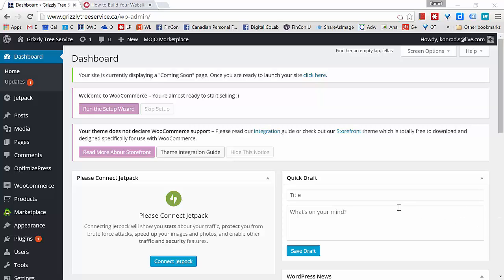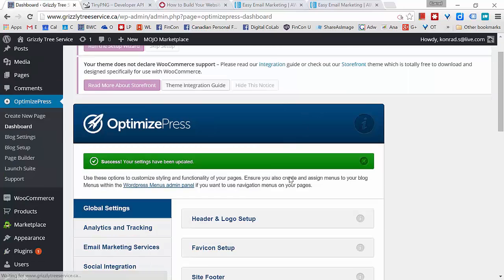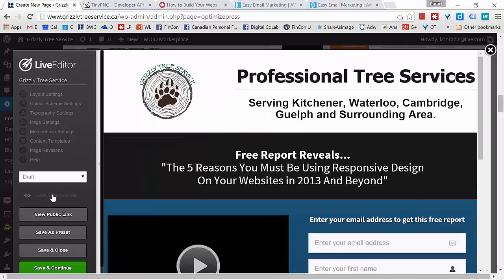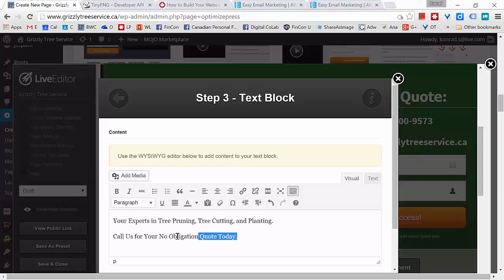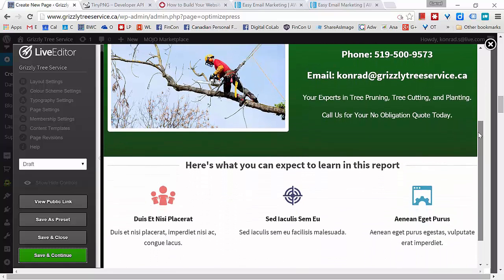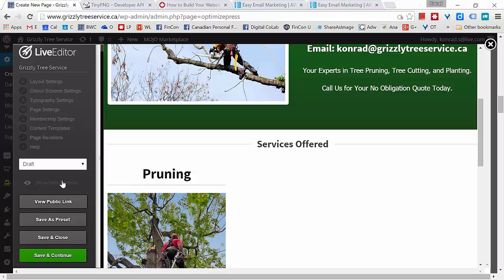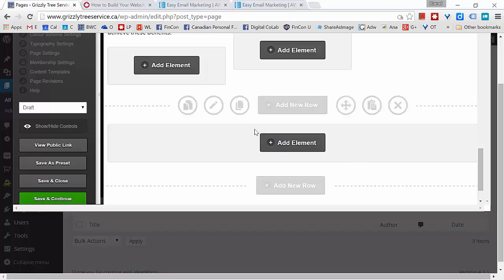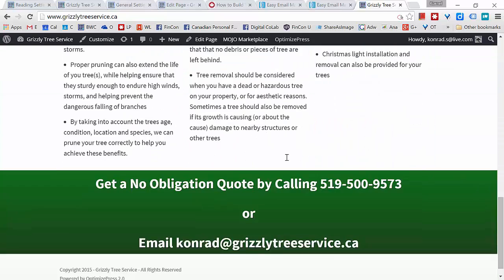How to Build Your Own Website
This video is part of the full step-by-step guide on how to build your website which you can view for free

The previous videos in the guide show you how to set everything up, while in this video we build an actual website from scratch for a real business.